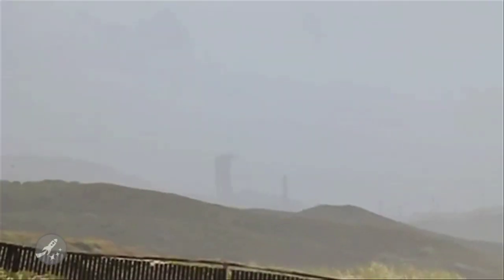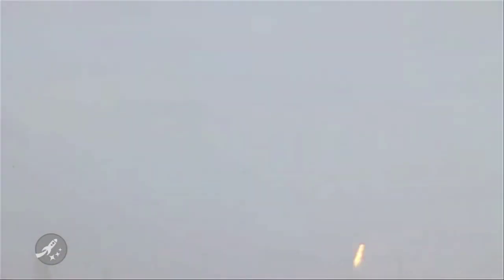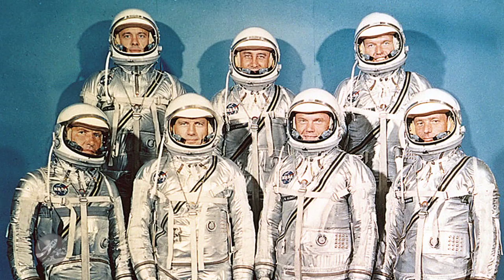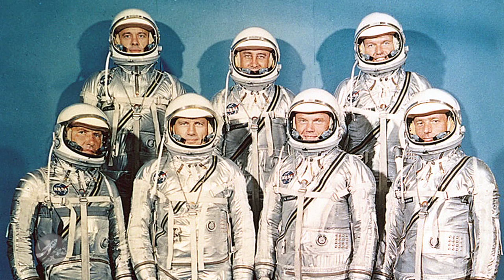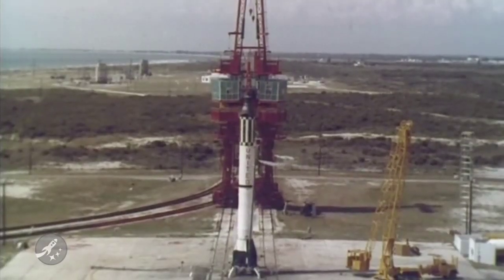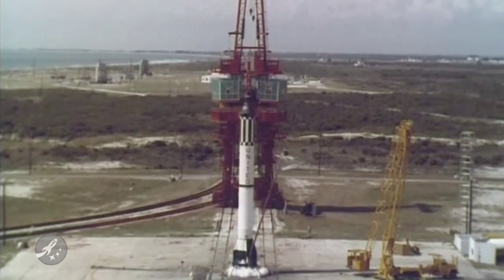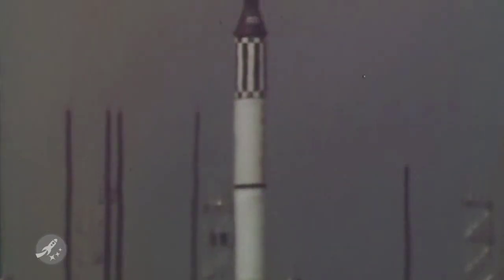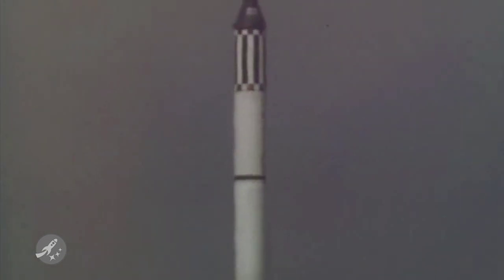New Minotaur IV Light launches and HTV-2A lost - 2010.04.27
The delayed Minotaur IV finally launches and its payload plays hide and seek, or... hide and keep hiding on your Spacevidcast for April 27th, 2010.Last Thursday, April 22nd at 2300 UTC an all new rocket from the US Air Force and Orbial Sciences launched: The Minotaur IV Light.